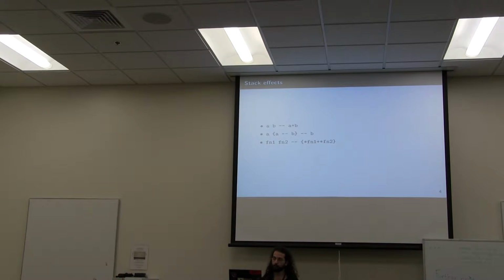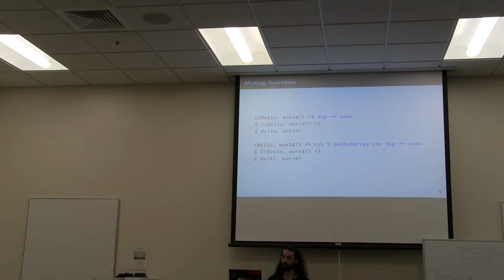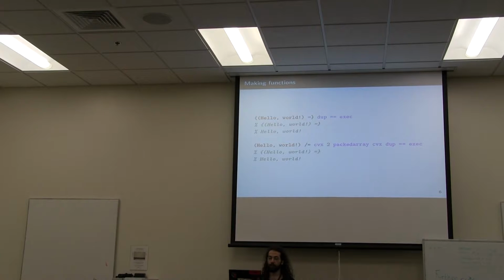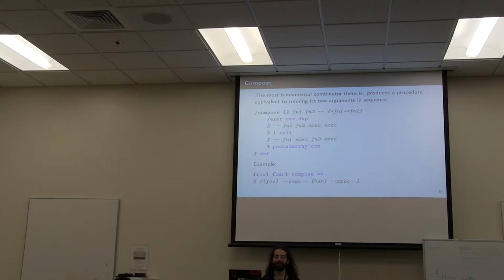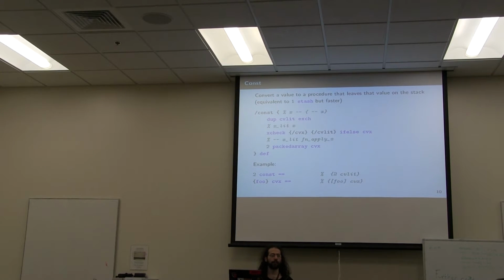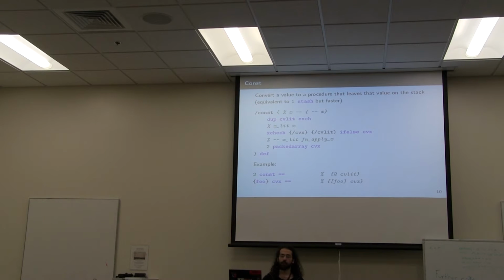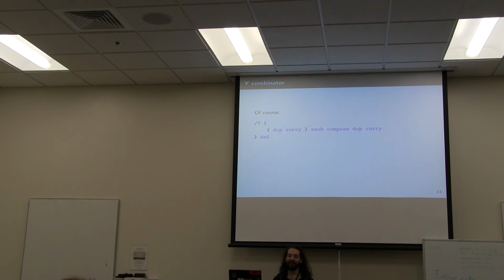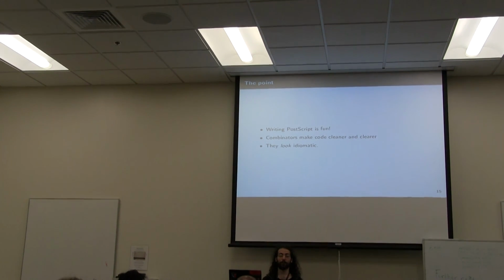TQ Hirsch: PS You Can Print Functionally, Too - λC 2016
Your printer implements a fully Turing-complete language: PostScript. PostScript is a concatenative language (also known as a stack-based language) with the standard set of datastructures that you expect from a modern scripting language and a garbage collector. However, thanks to its unusually exposed VM internals, function composition in PostScript turns out to be unexpectedly simple — and then it's off to the functional races. In this talk, we'll introduce PostScript for those who don't care about printing, then show how a comfortable FP environment can be created with only a few combinators. Then, because it's PostScript, there will be pretty pictures.